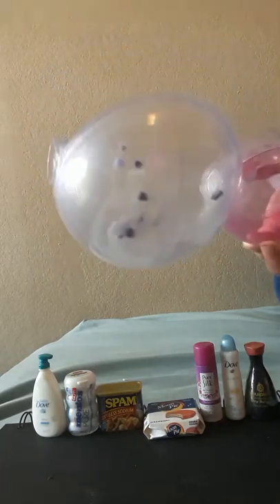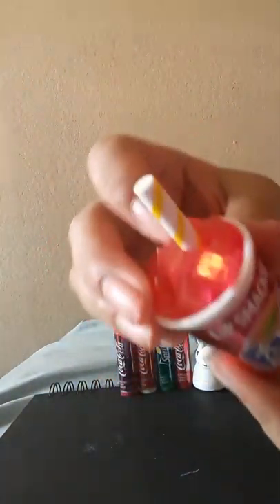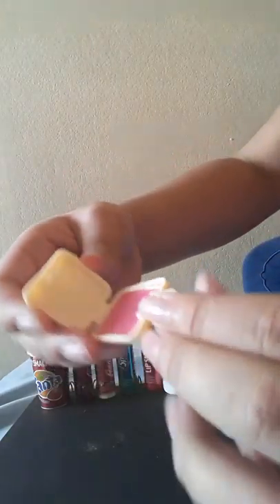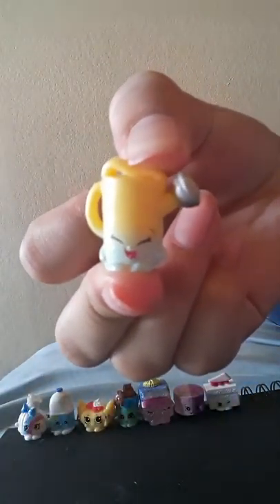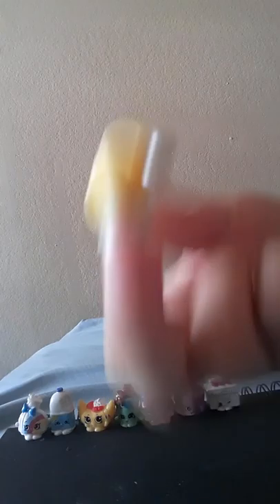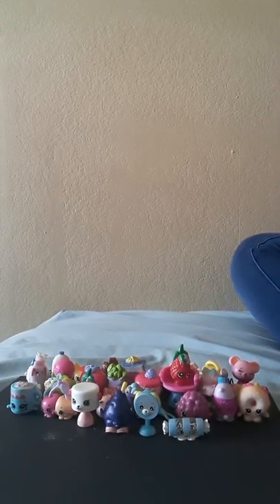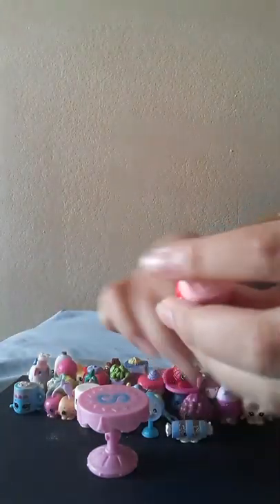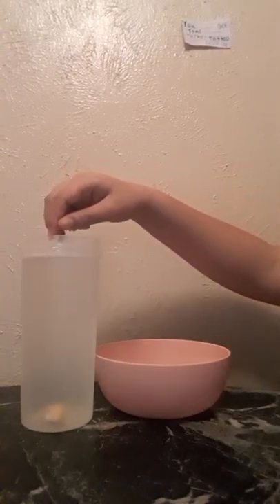MY SHOPKIN COLLECTION LOL